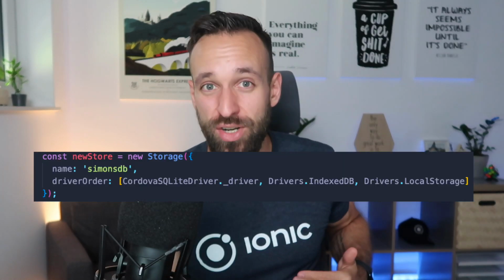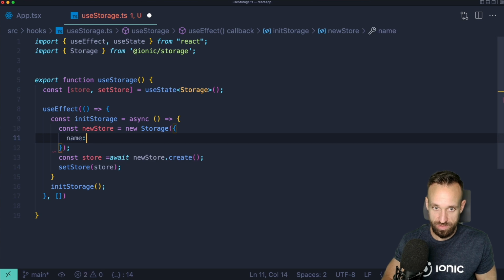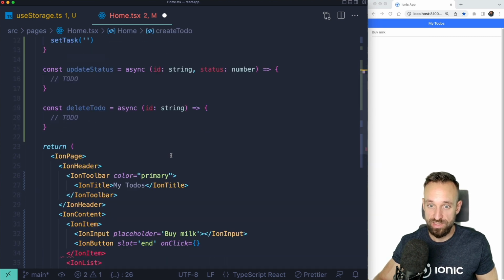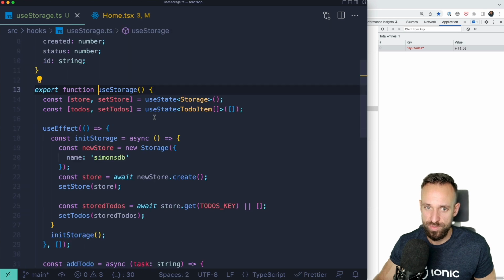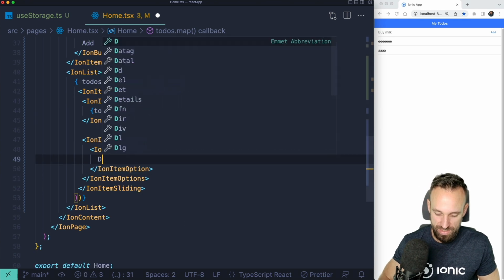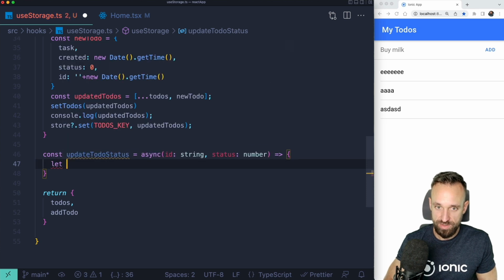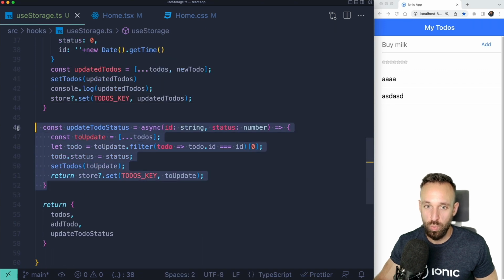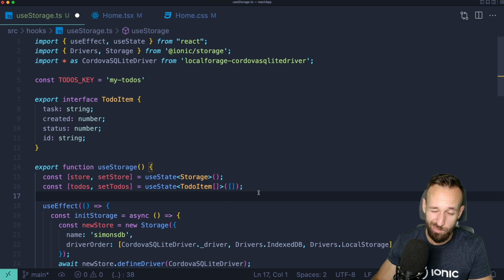Storing Data in React apps with Ionic Storage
Learn to store data in your React apps with the Ionic Storage package that automatically selects the best underlying storage engine!

00:00 About Ionic Storage
01:31 Ionic React App Setup
02:47 Creating the Ionic Storage Hook
07:46 Creating an Ionic List View
10:55 Saving items to Ionic Storage
20:00 Updating Ionic Storage Items
30:04 Deleting items from Ionic Storage
31:52 Using the SQLite Driver
35:05 Outro